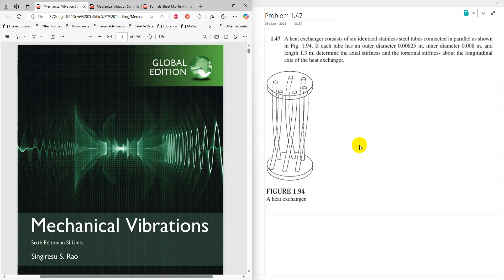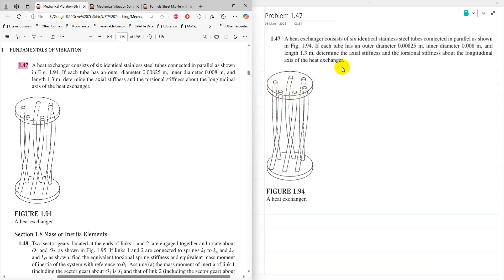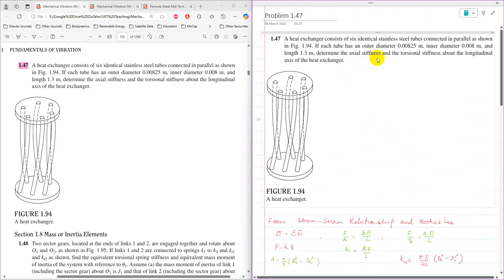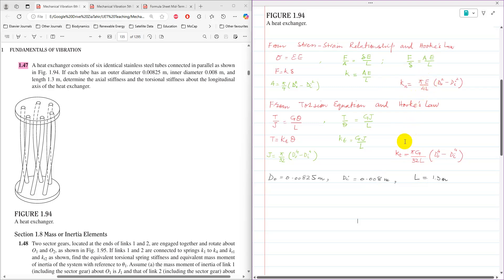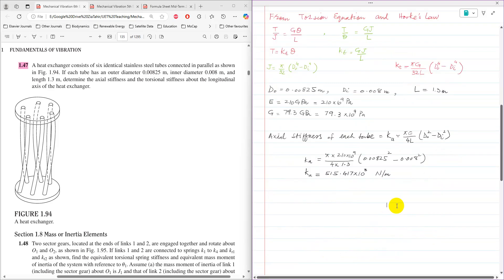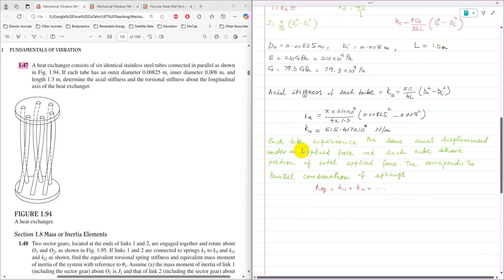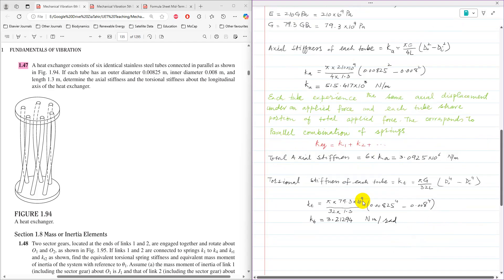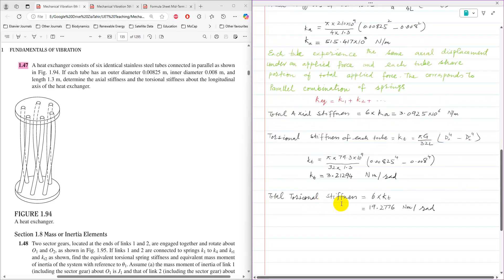Mechanical Vibrations SS Rao Problem 1.47